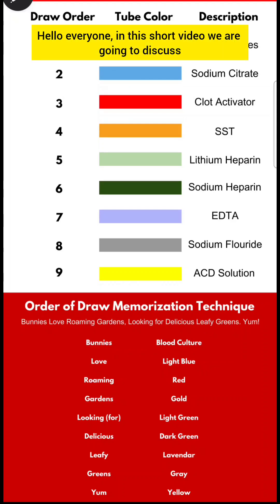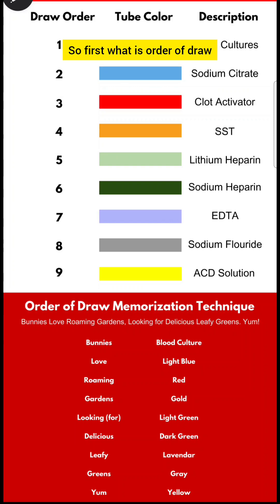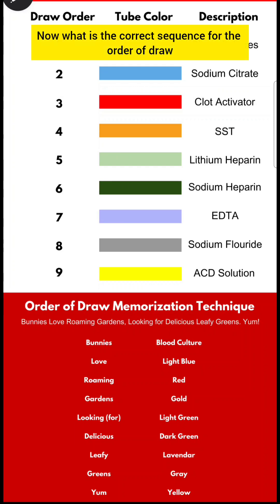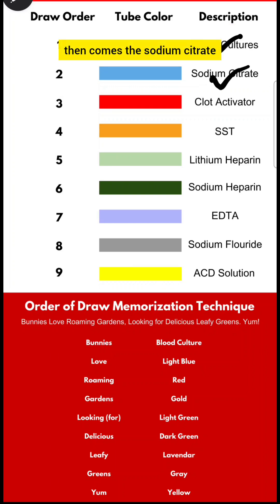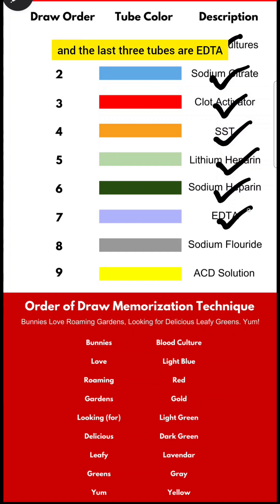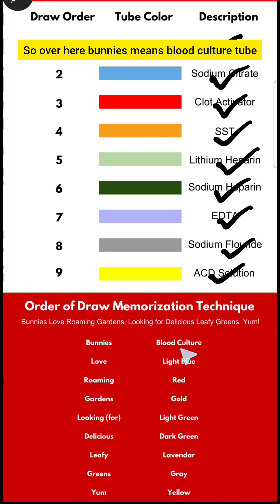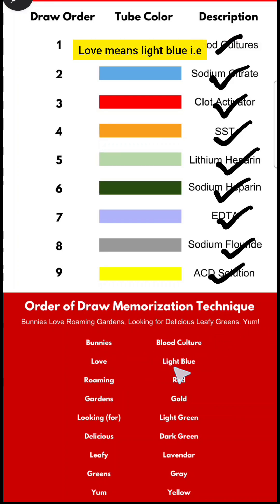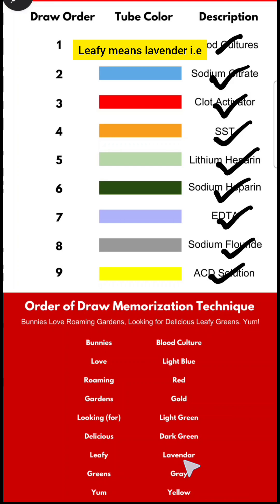Order of Draw In Blood Collection || Order of Draw With Mnemonic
This is the video on order of draw where i have explained what is order of draw in blood collection, correct sequence for order of draw and mnemonic to remember order of draw.